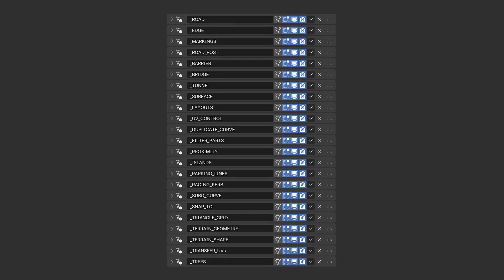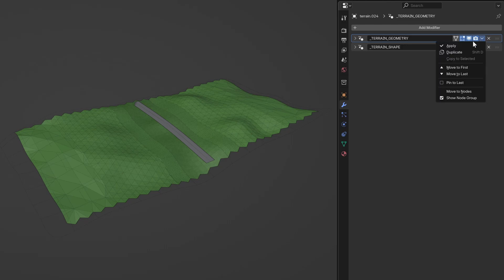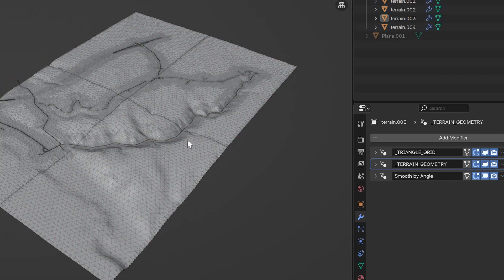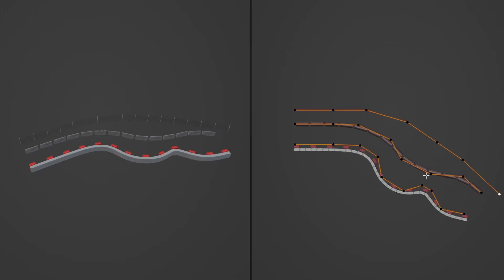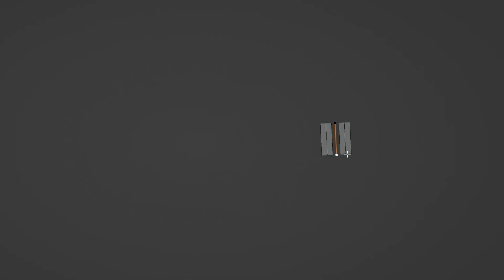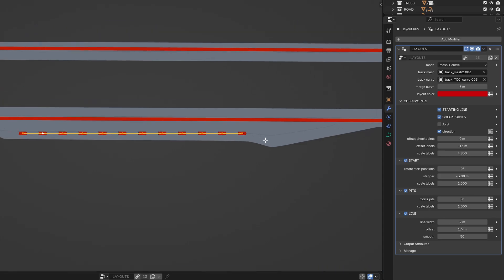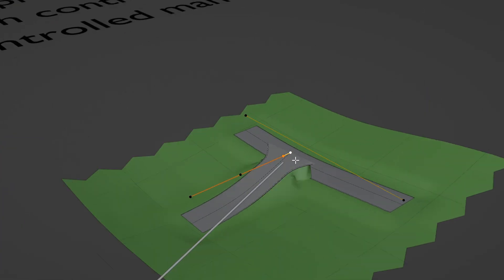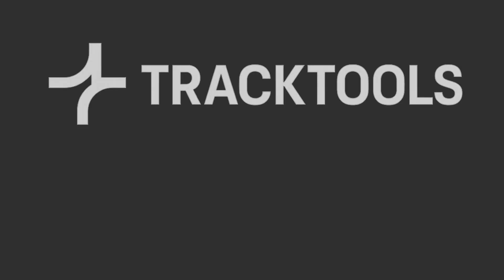Create roads with intersections in Blender │ TrackToolsV2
The new TrackToolsV2 is here!
I’ve completely rebuilt the system from the ground up—splitting everything into modular modifiers for better flexibility, performance, and control. The biggest addition? Intersections. You can now connect roads smoothly, even across elevation changes.

This release also includes:
✅ Modular modifiers for terrain, roads, markings, barriers, trees & more
✅ Bridges, tunnels, kerbs, parking lines, and workflow helpers
✅ Tiled terrain with adaptive subdivision for large maps
✅ Interactive tutorial blend file to get started
✅ Exporter for trees & layouts to Assetto Corsa

This is still a BETA, so things might change before the final release.

Special Thanks
Huge thanks to Daniel Hickox for helping improve road connections and UVs, it was a massive help!

More tutorials and deep-dives into the new workflows are coming soon.
Thanks for all the support—can’t wait to see what you build with TrackToolsV2!